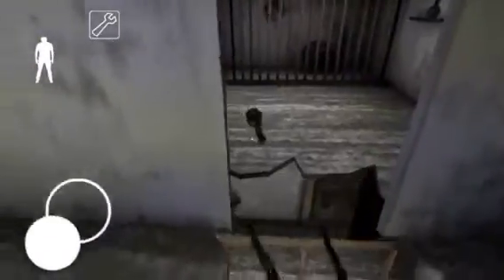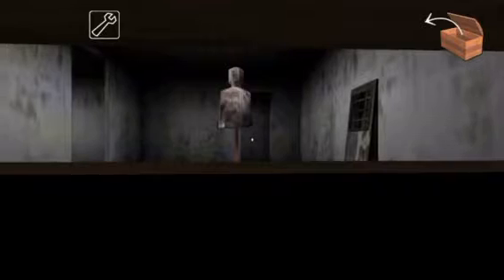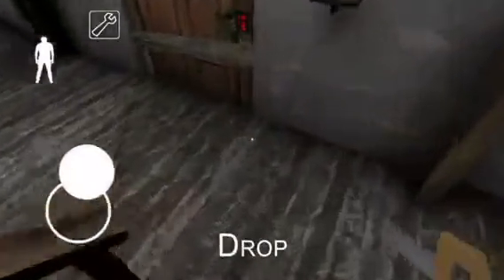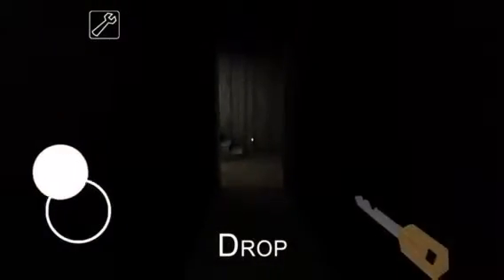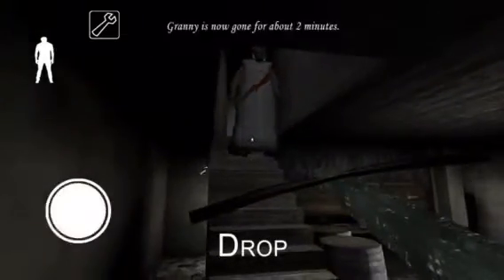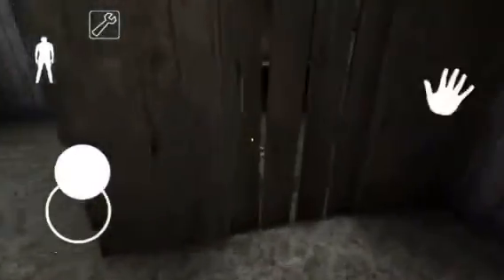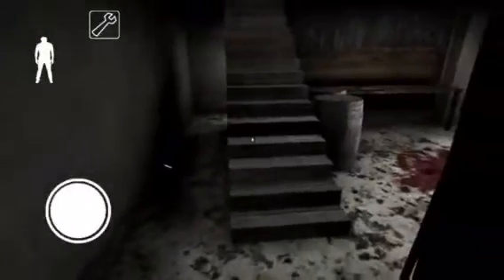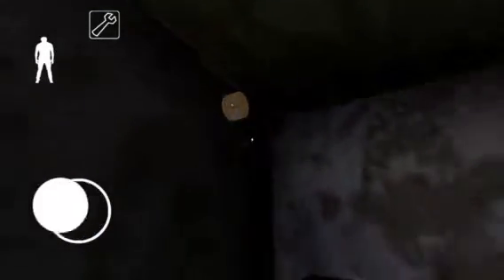How to summon slenderina